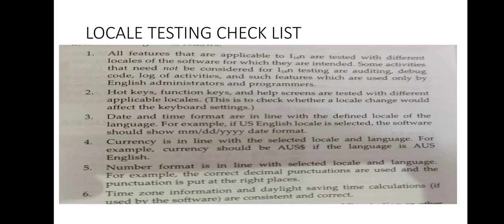SOFTWARE TESTING AND VALIDATION , UNIT 3, ENABLE AND LOCALE TESTING , WHY AND WHAT